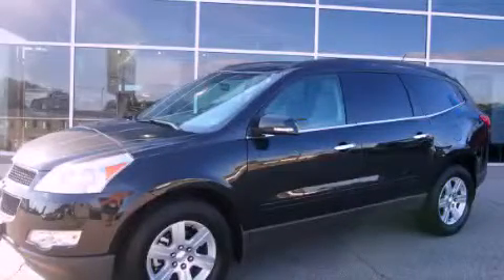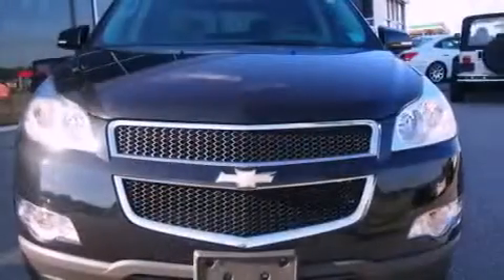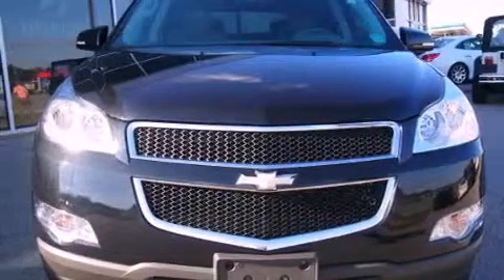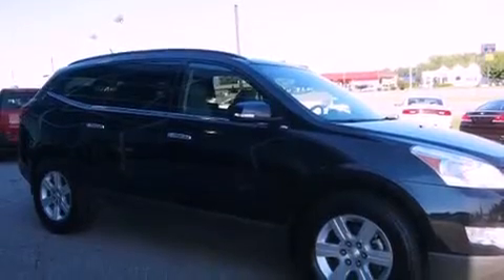2010 Chevrolet Traverse Roanoke Rapids NC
Year : 2010
 Make : Chevrolet
 Model : Traverse
 Engine : 3.6L 6 Cyl. Direct Injection
 Trans . : Automatic
 Exterior : Black Granite Metallic
 Miles : 39,040

 1800 N. Wesleyan Blvd

 Used 2010 Chevrolet Traverse Rocky Mount NC